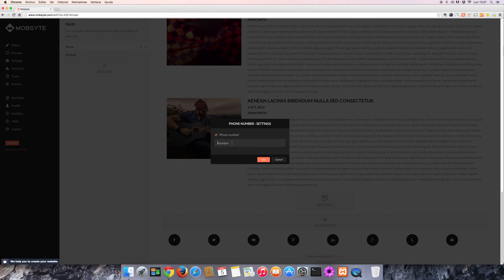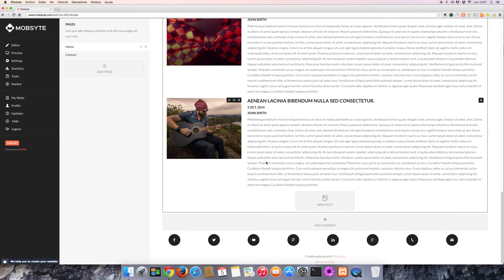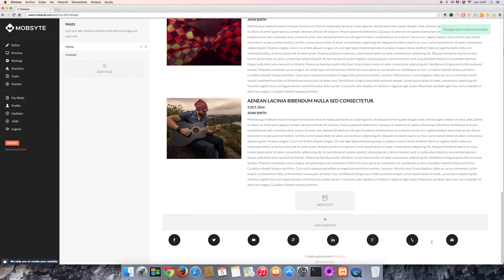How to connect your phone number to your website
Tutorial on how to connect your phone number to your website.  When building a website for your business, it is important to connect all of your available means of communication.  This will create a tighter link between your business and your website.  Consider adding your company´s phone number to your site to better stay in contact with your customers.